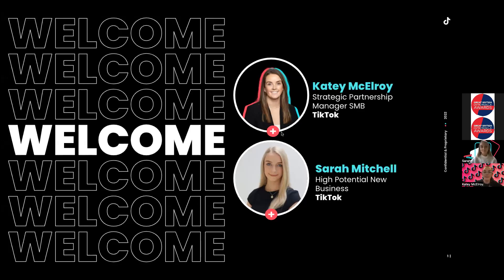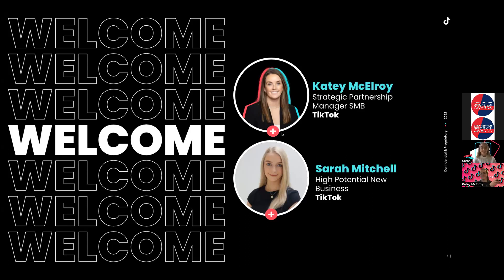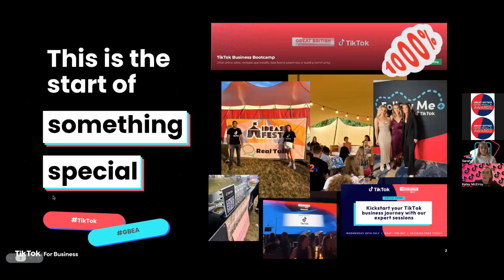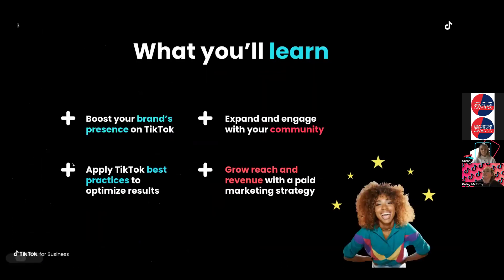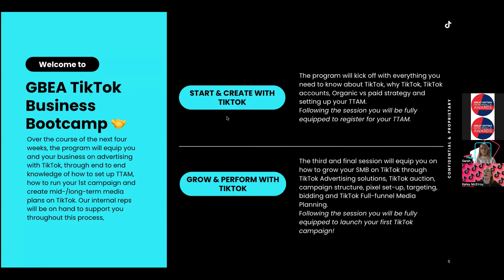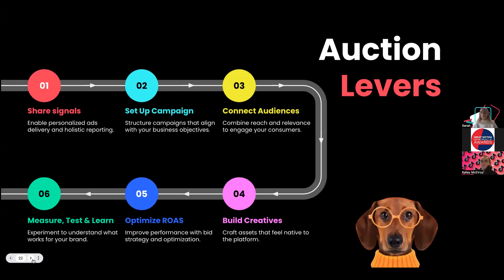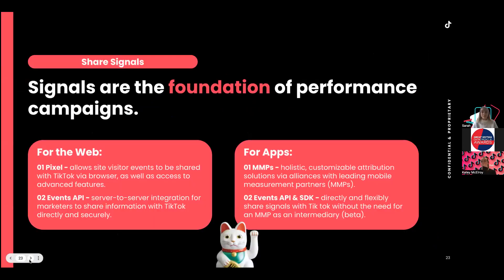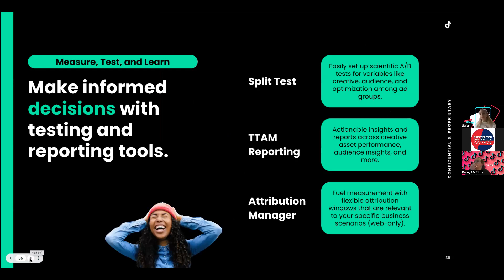Perform & Grow on TikTok!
This is our second session of our TikTok Workshop!

This will build on the lessons learned in both Session 1 and the Q&A to implement your newly-made TikTok videos and launch your first campaign.

We will be demonstrating the TikTok Ads Manager and other handy products to help your company produce its desired goals!